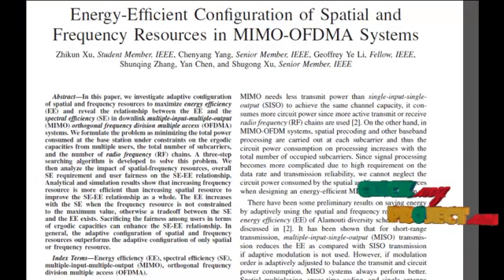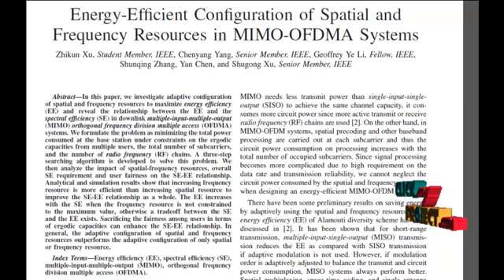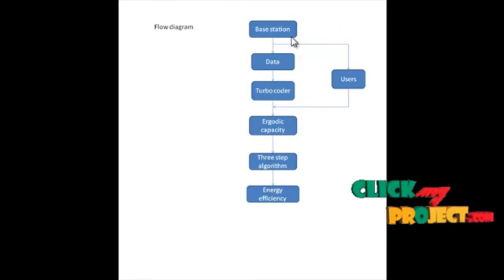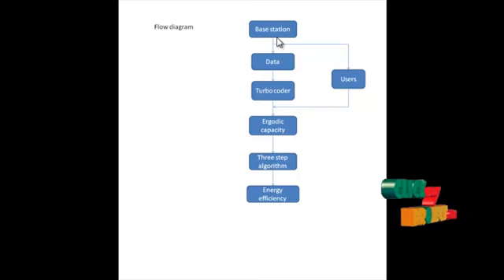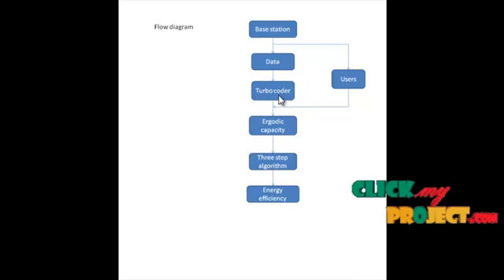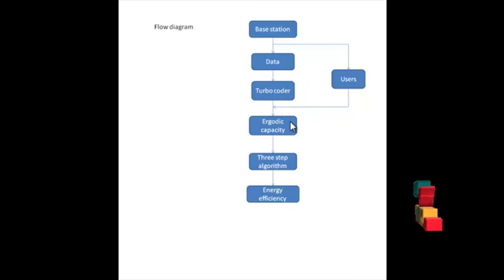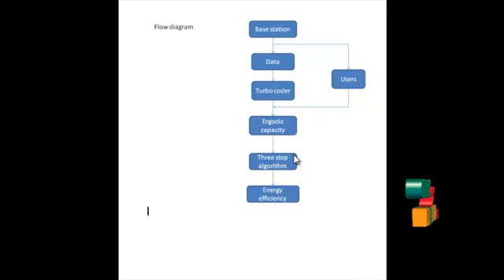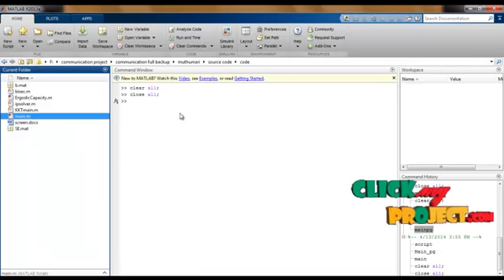Final Year Projects | Energy-Efficient Configuration